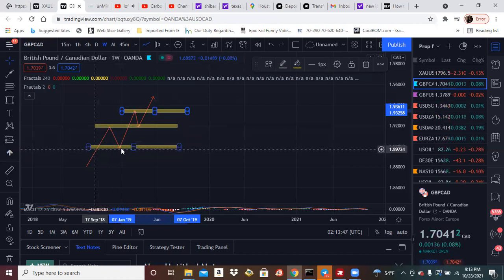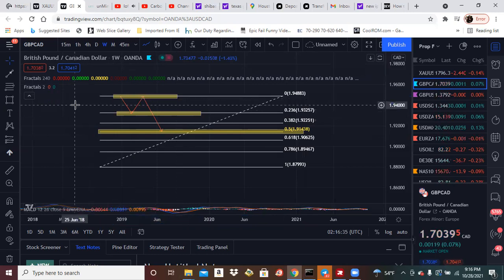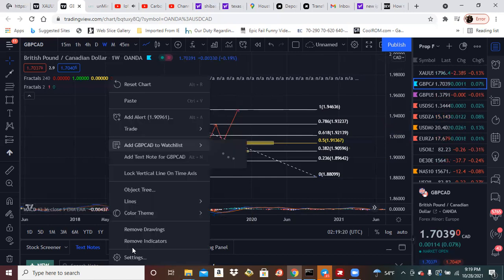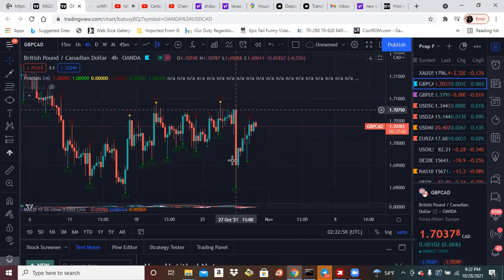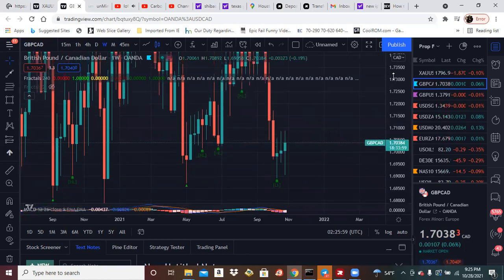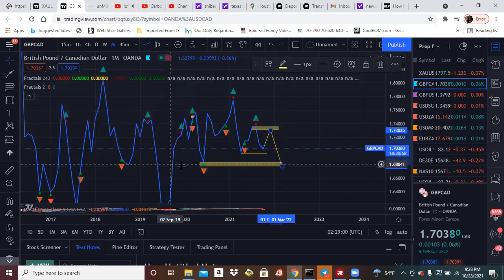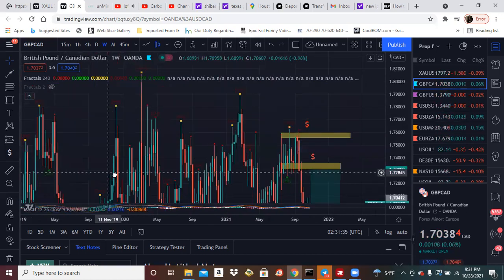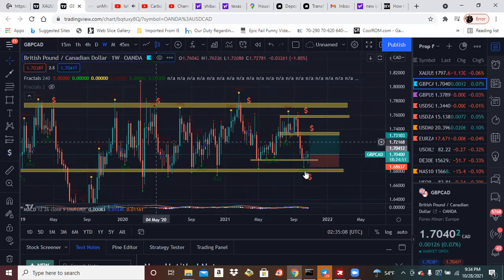FIBS AND SUPPLY AND DEMAND AREAS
Recommend broker for beginners